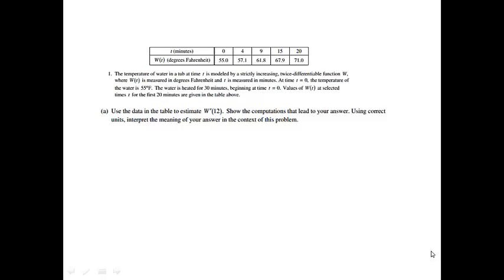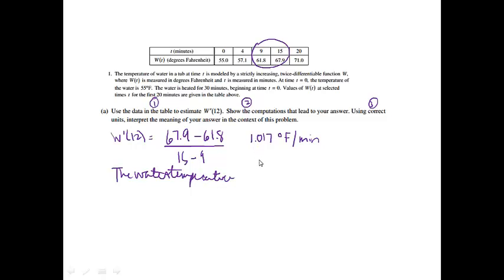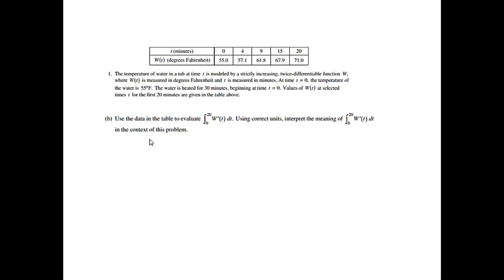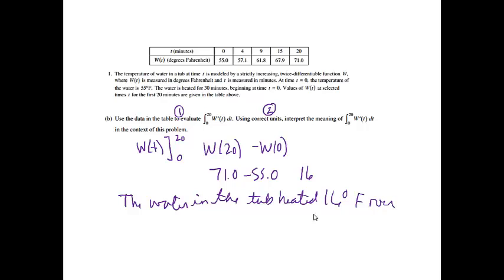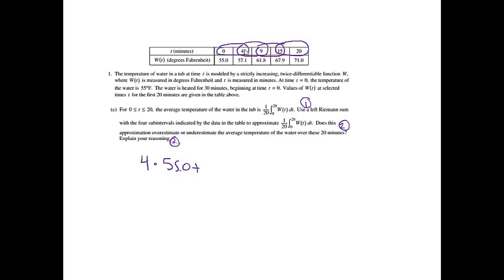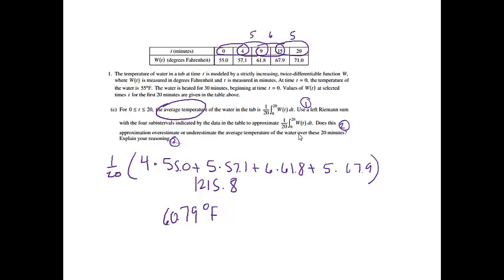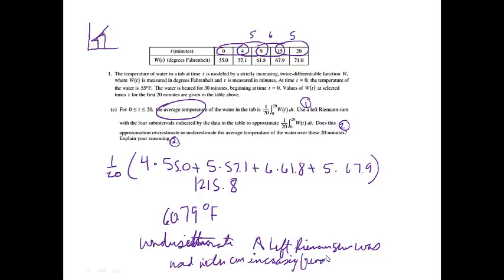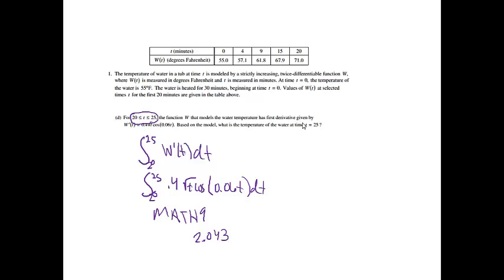2012 BC Free Response #1